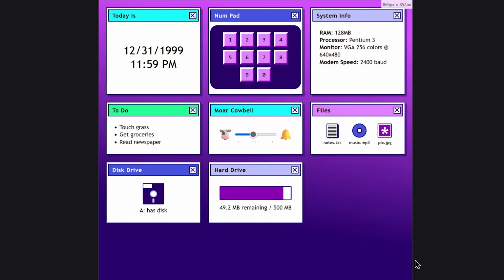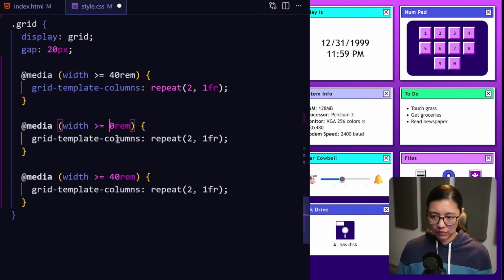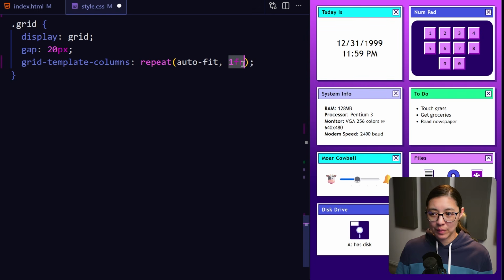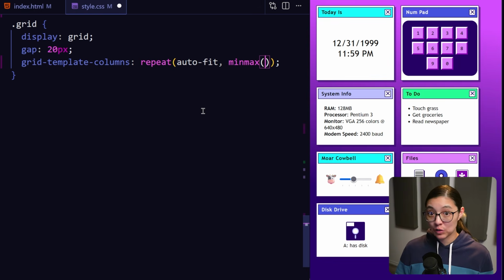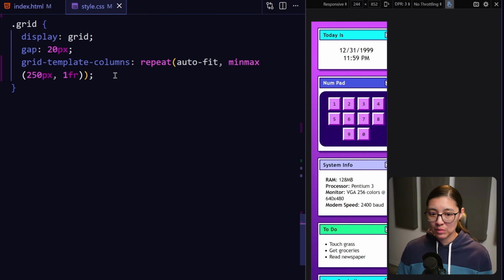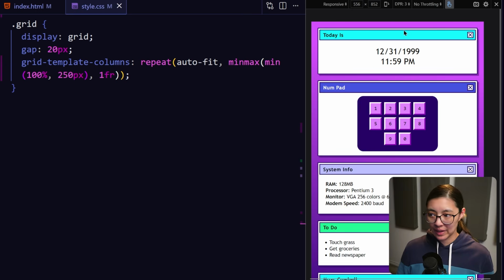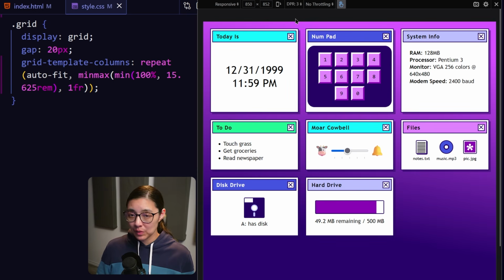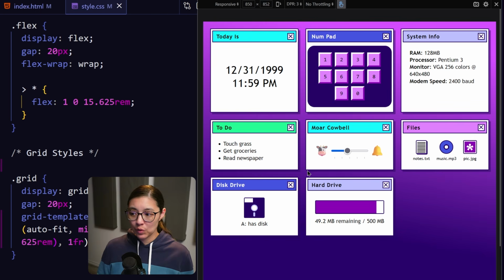Build a responsive grid with auto-fit, minmax(), and min() | CSS Layout